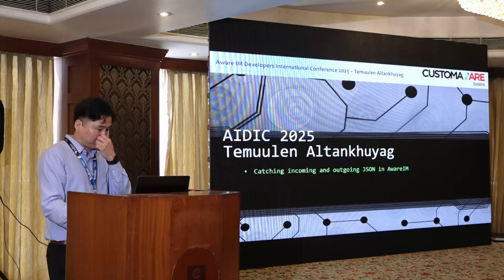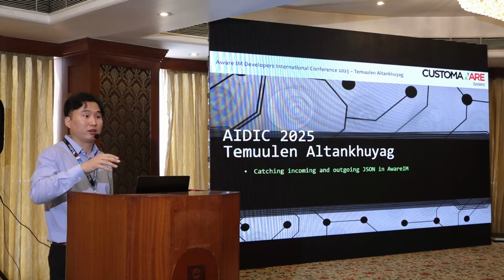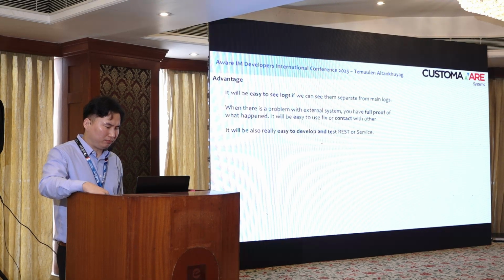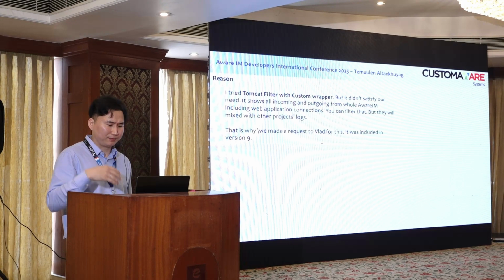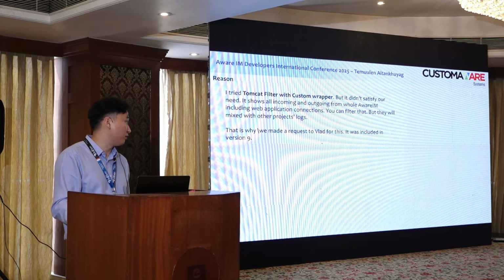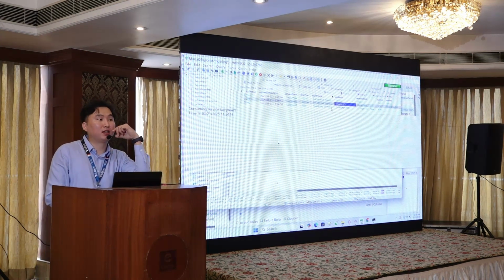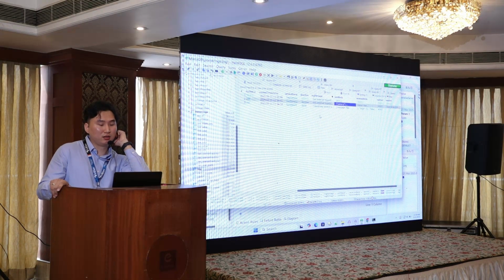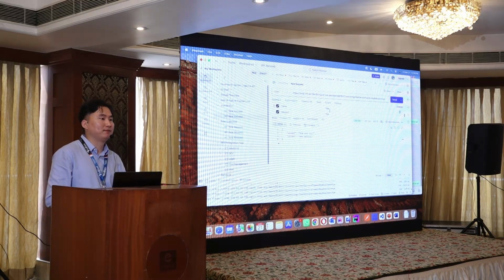AIDC 2025 : Session 11 : Capturing Incoming and Outgoing JSON String for all of your API Calls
Conference Name: Aware IM International Developers Conference 2025 Place: Jaipur, India
Session Name: Capturing Incoming and Outgoing JSON String for all of your API Calls
Presenters : Mark Bailey and Temuulen Altankhuyag